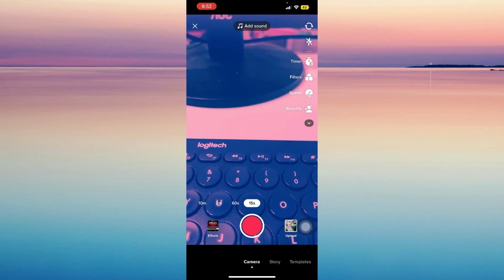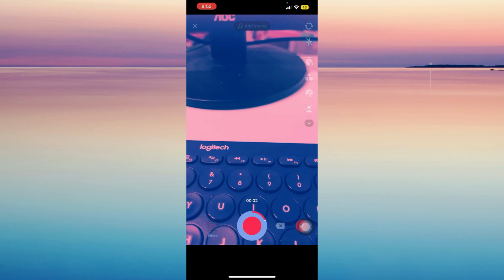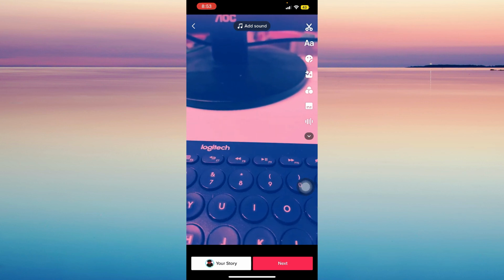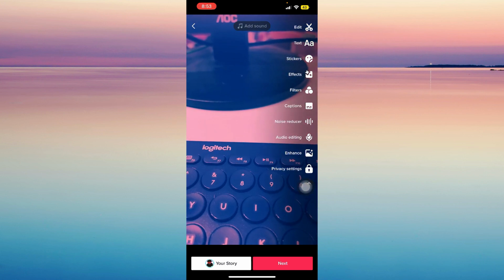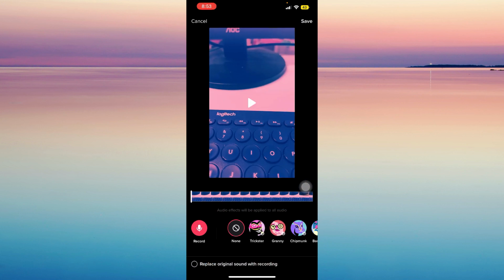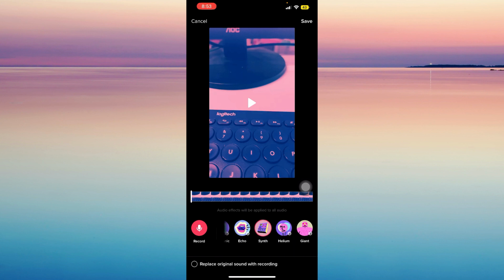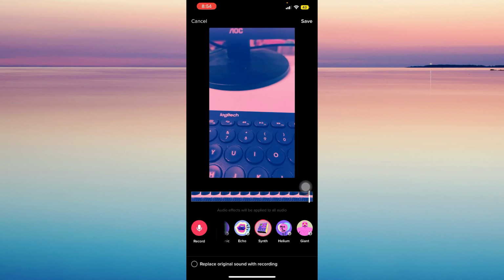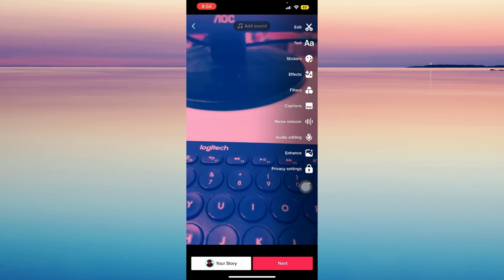How To Get Voice Changer On TikTok (easy)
How To Get Voice Changer On TikTok